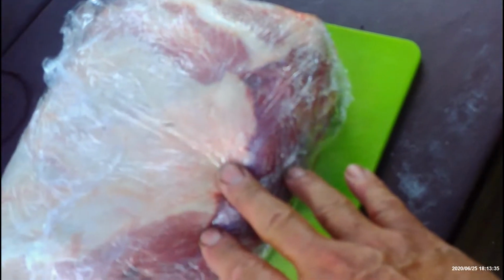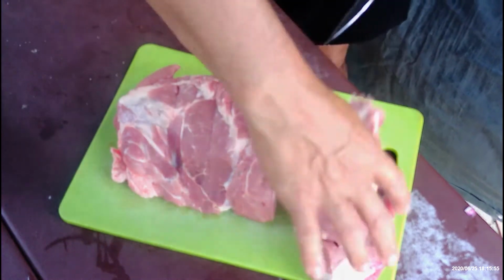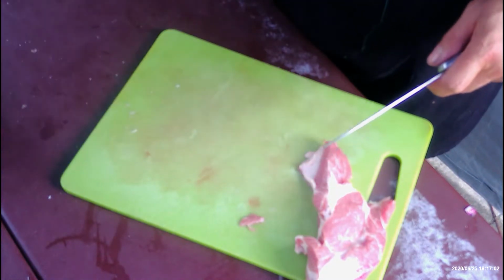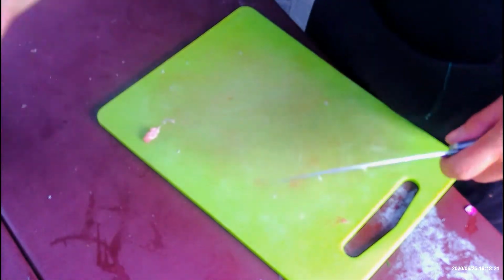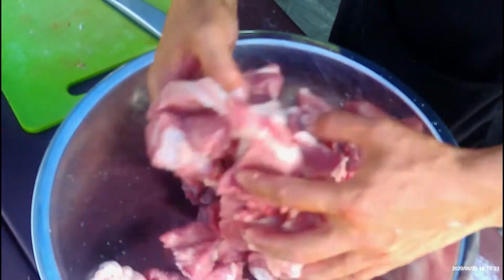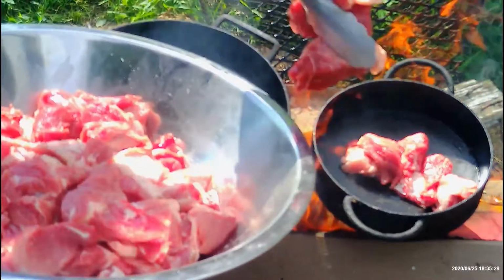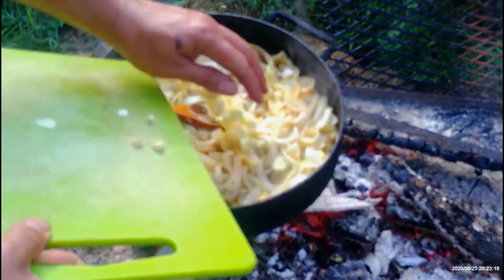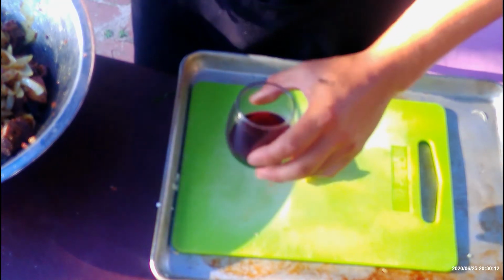Fried Pork Chunks Cuban Style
Typical Cuban dish made with pork shoulder finished and mixed with slightly fried onions and garlic for good balance and nice mix of sweetness and richness of the meat.
It is very important to keep an eye when all the water is getting evaporated since it tends to dry very quickly making it dry and tough because it will use all the moist from the meat.